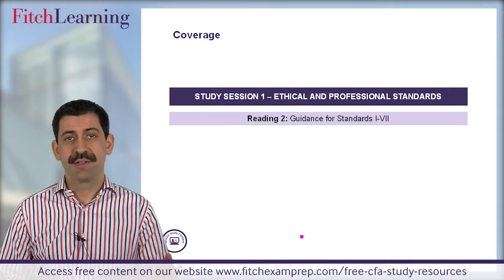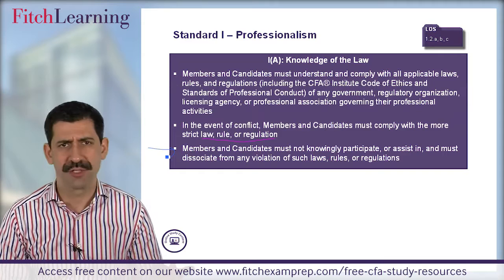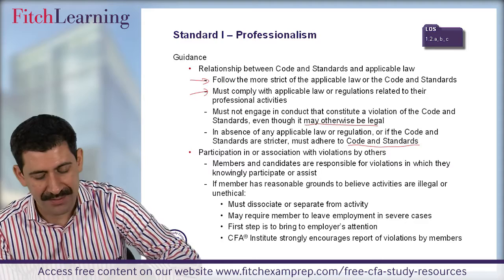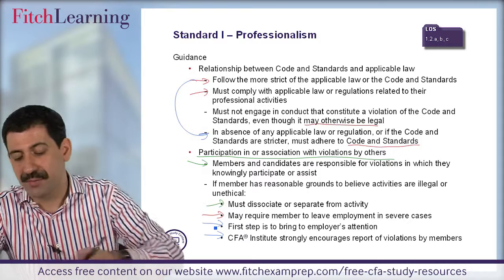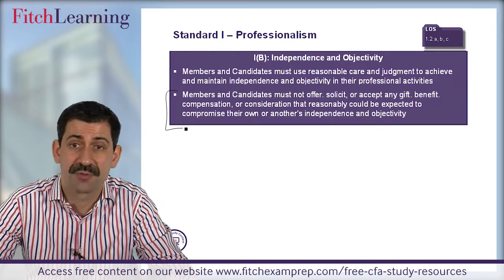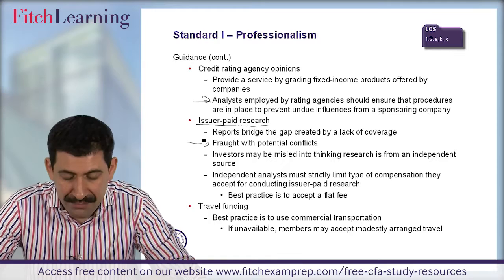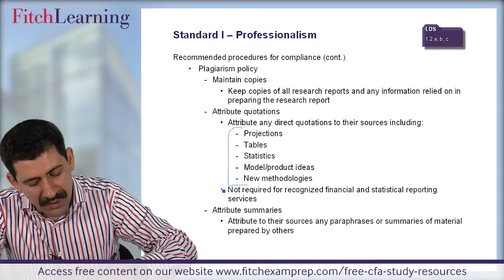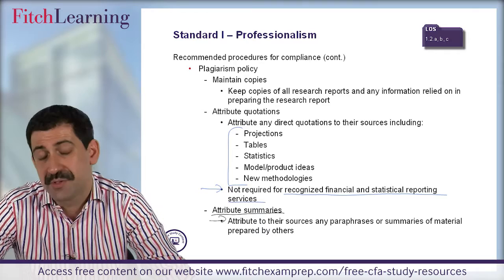Level 1 CFA® Ethical and Professional Standards Guidance for Standard 1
In this short video the Fitch Learning instructor describes the ethical and professional standards guidance for Standard I, and how this relates to the content of the CFA® exam curriculum.

As part of the Fitch Group, Fitch Learning delivers learning and development solutions for the financial services industry.

We offer a variety of CFA exam preparation, including classroom learning, online learning and review classes.  We pride ourselves on our innovation, our enthusiasm for teaching and our commitment to client service.

to access more free content.